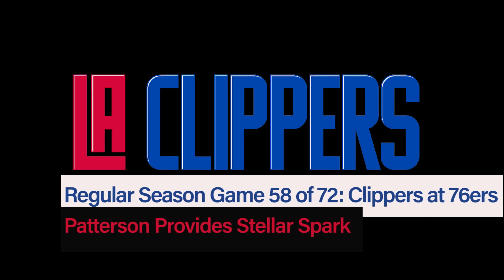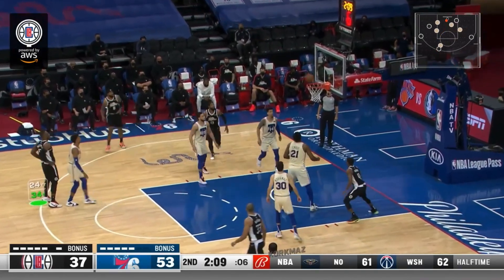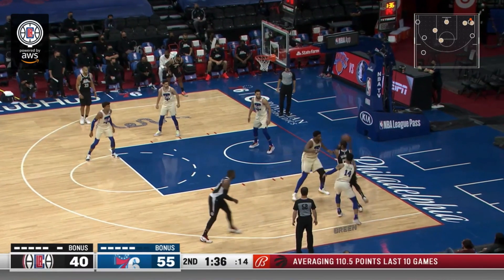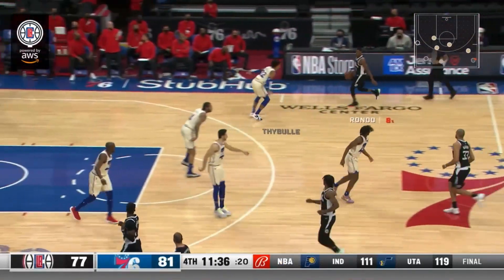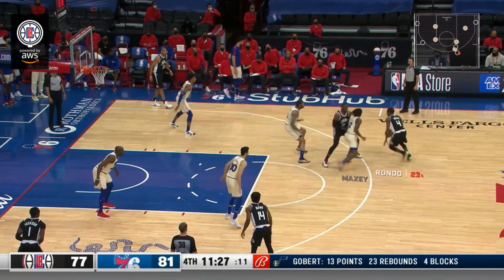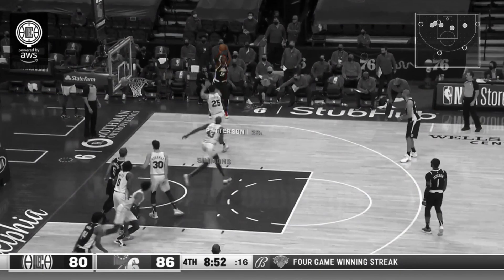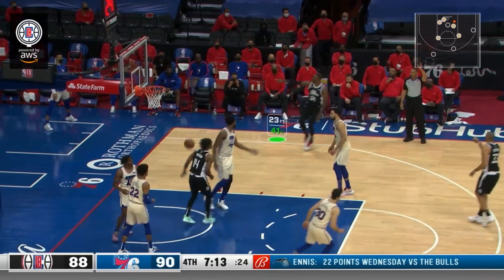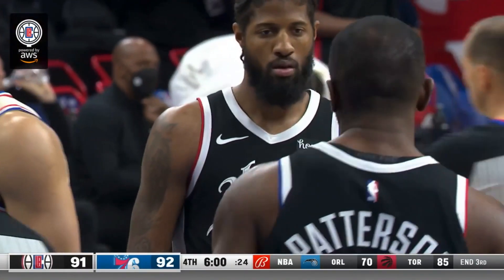Regular Season Game 58 of 72: Patterson Provides Stellar Spark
Even though the Los Angeles Clippers lost a competitive game against the Philadelphia 76ers on Friday, there were still plenty of positive takeways. One of them: veteran big man Patrick Patterson.

Patterson finished with 18 points, knocking down five three-pointers, which allowed the Clippers to claw their way back into a game that they were seemingly out of early on.

The contributions of Patterson, even in a loss, should not go unnoticed. Neither should his play this season, which has been good and helpful.

This video breakdown aims to look at some of the positive plays he had on the offensive end during his time on the floor.